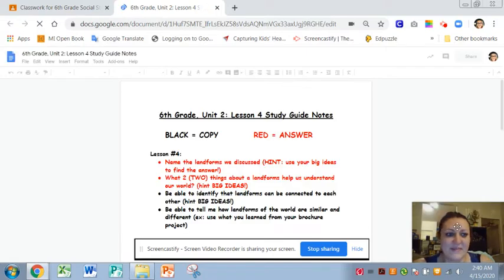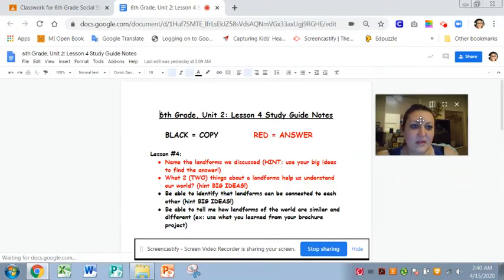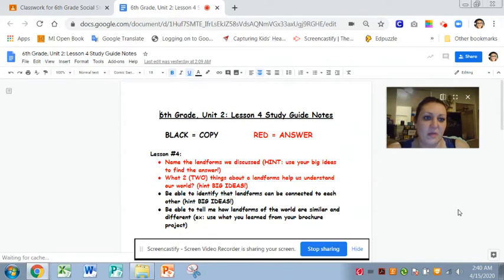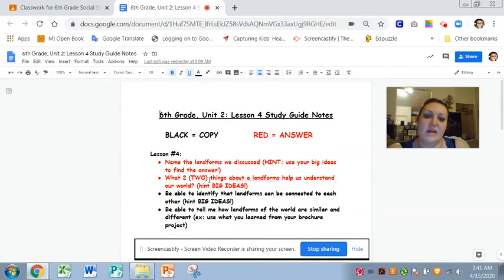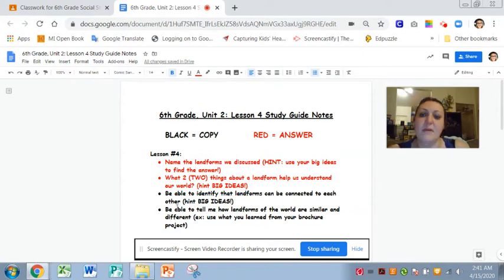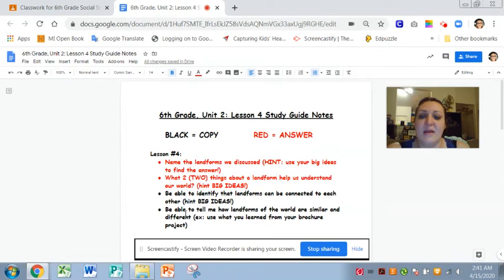6th Grade Lesson 4 Review